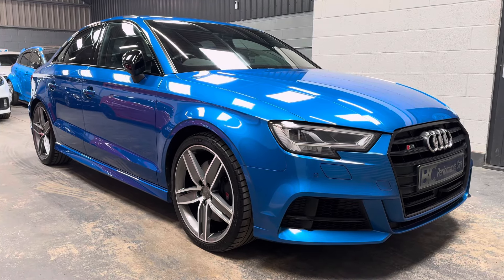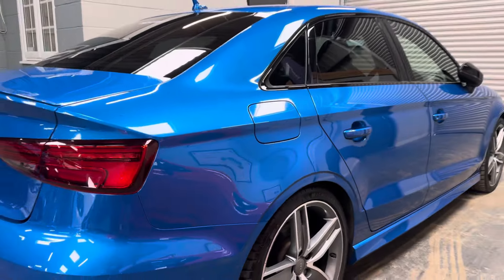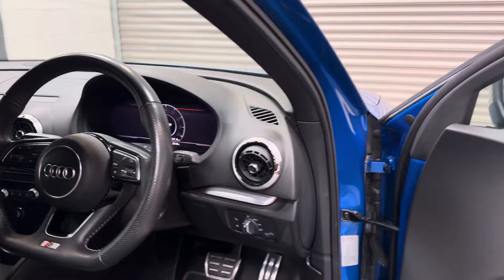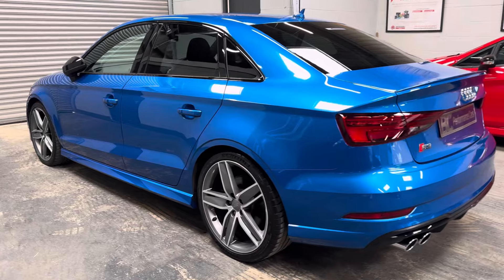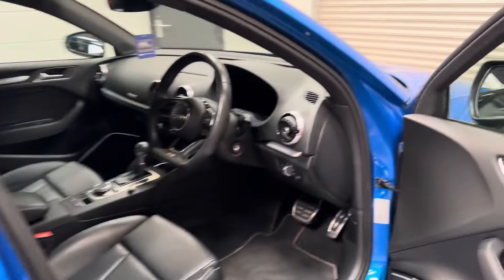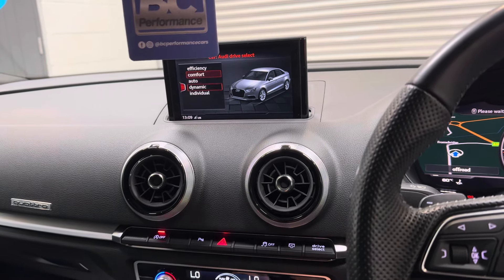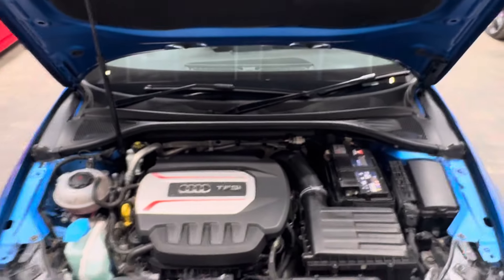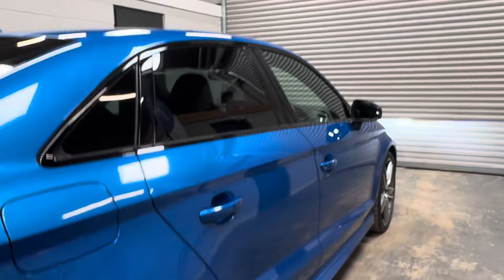S3 Saloon Ara Blue, Full Spec, For sale at